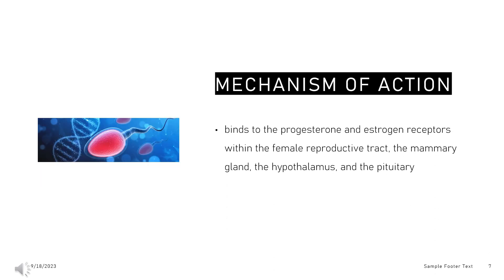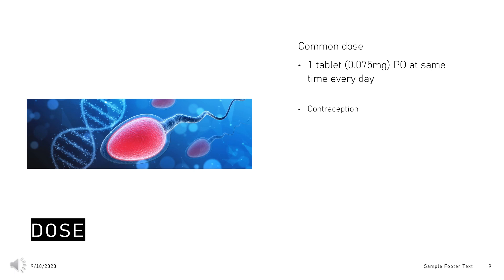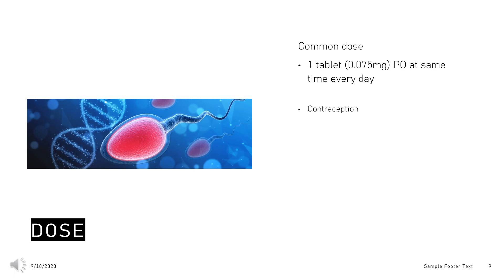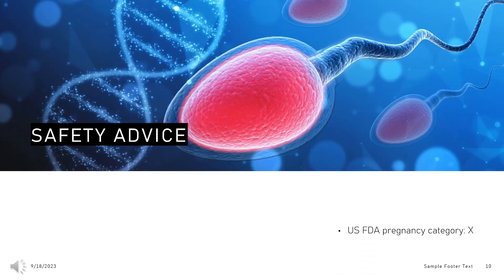Norgestrel | Uses, Dosage, Side Effects & Mechanism | Ovral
Norgestrel is a progestin used in combination with ethinyl estradiol for oral contraception and prevention of pregnancy in women.

In this video, let’s find found:
What is Norgestrel?
What is Norgestrel used for?
Contraindication
What are the side effects of taking Norgestrel?
How does Norgestrel work?
How to use Norgestrel?

📚 Sources / References
•  Medication information (uses, pharmacodynamics, mechanism of action, half-life):